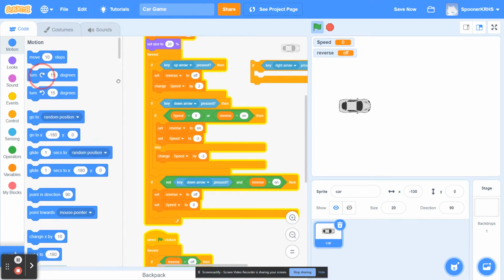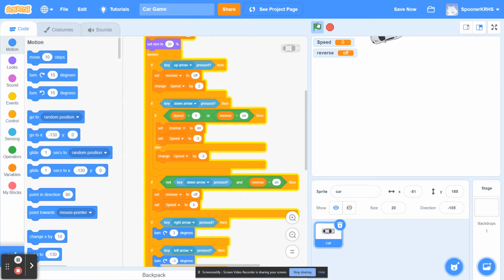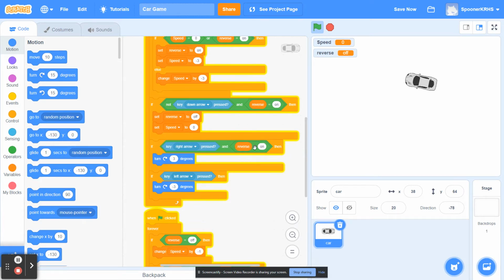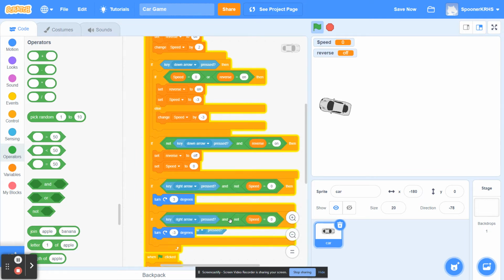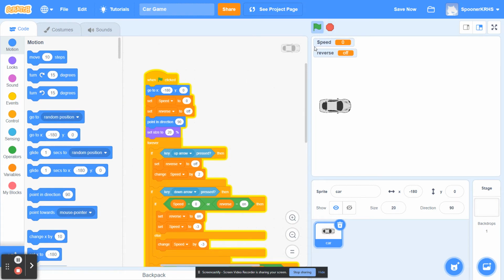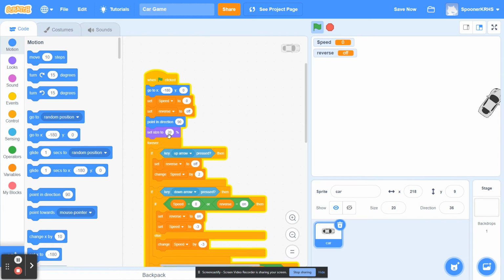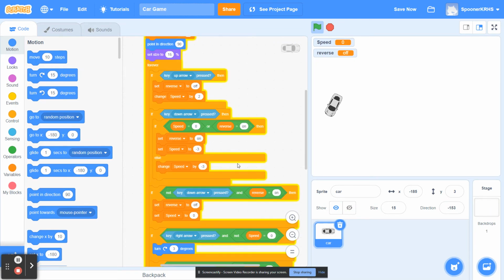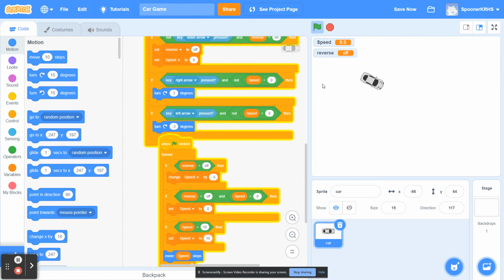Scratch 3 - Car Game 3 - Steering and some Tweaking